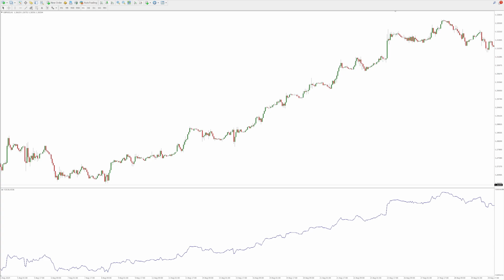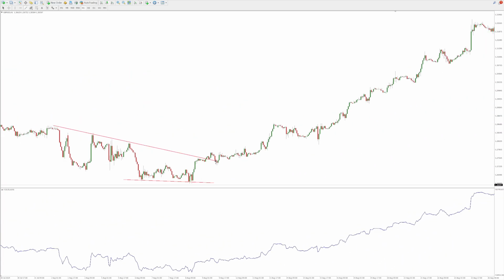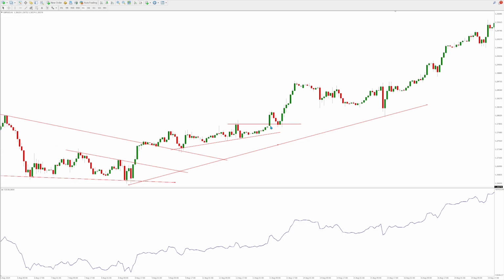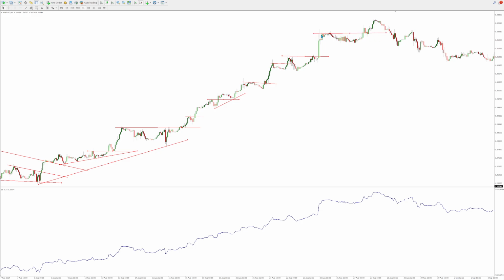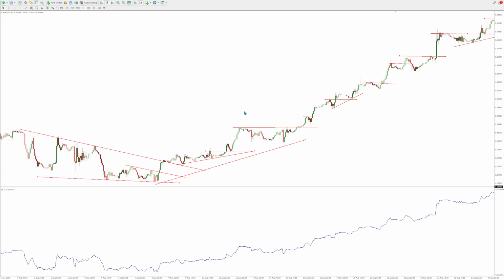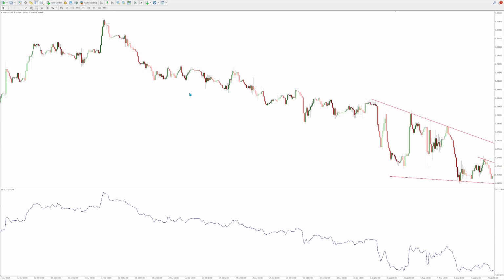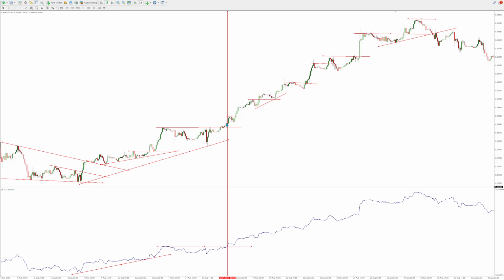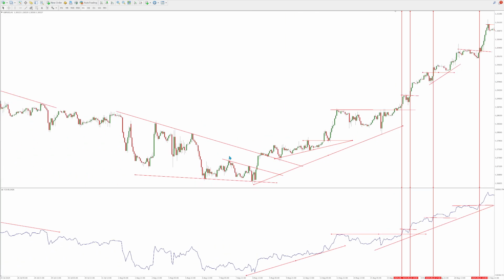How to Use Accumulative Swing Index (ASI) Indicator in MT4 & MT5 for Better Analysis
The Accumulative Swing Index indicator (ASI) is a powerful technical analysis tool designed to help traders assess market trends and potential breakout points. In this video, we’ll break down how the ASI works, its key benefits, and how you can integrate it into your trading strategy.

The ASI is particularly useful for analyzing the strength of price movements and detecting significant trend changes. It’s based on price action and considers key market factors like high, low, open, and close prices. This makes it ideal for traders looking to gain insights into market sentiment and overall direction.

Here’s what you’ll learn in this video:

-What is the Accumulative Swing Index indicator?
-How the ASI calculates and identifies trend strength.
-The importance of using ASI to confirm breakout levels.
-Step-by-step guidance to incorporate the ASI into your trading charts.
-Common mistakes traders make with the ASI and how to avoid them.

The ASI is versatile and works across multiple trading instruments and timeframes, whether you’re trading forex, stocks, or commodities. This video will equip you with the knowledge needed to confidently add the Accumulative Swing Index indicator to your technical analysis toolkit.

Have you used the ASI in your trading? Share your thoughts and experiences in the comments below. Let’s dive into the markets together!